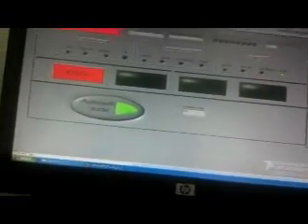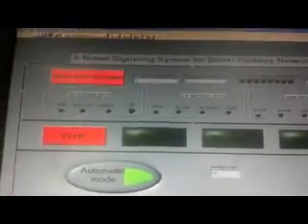NIYANTRA 2012 -- A Novel Signaling System For Better Railway Network Management.flv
College - Delhi College Of Technology & Management

Team Members - Abhijeet Kumar Singh, Amit Kumar, Chandan Tiwari , Gaurav Bindal, Diksha Gupta

Brief Discription - The design and implementation of " A Novel Signaling  System For Better Railway Network Management" has been presented using infrared encoder/decoder based technology &  RFID technology. The Infrared encoder/decoder can be used in railway networks or road traffic to
monitor the vehicle  location and other parameters. In this signaling system, infrared transmitters (using digital encoders) are mounted on two signaling posts (three aspect color light signal) which are at a distance of 2 km (assumed) apart (Emergency Braking Distance). Infrared receiver (using digital decoders) is mounted on the left side of the vehicle . Whenever the engine passes through the first signal post, infrared receiver receives binary data corresponding to particular signal on the post (red, green or yellow) and according to the received input, flashes the corresponding signal LED mounted on the driver's panel inside the engine cabin. The driver can then take decisions accordingly. The RFID Tag is mounted on the train which is used to send the information regarding train & station to display on LCD .The LCD will display name of train, name of station, platform no. etc. Furthermore provisions have been made to enable the control of the vehicle motion through standard GSM mobile phone according to the signal received from the operator through DTMF. The RF module will provide Synchronization between two trains by controlling the motion of trains.